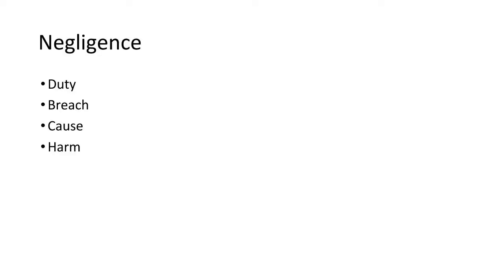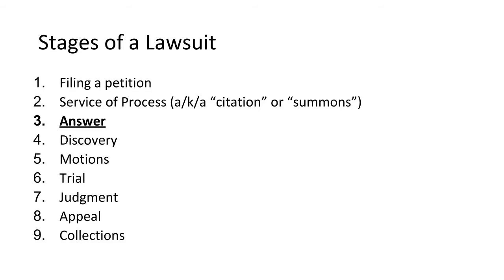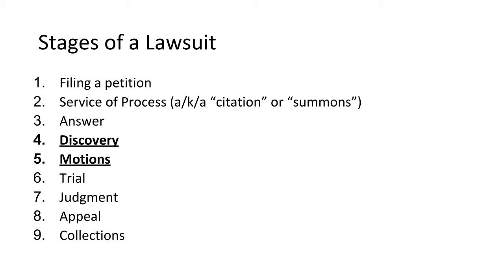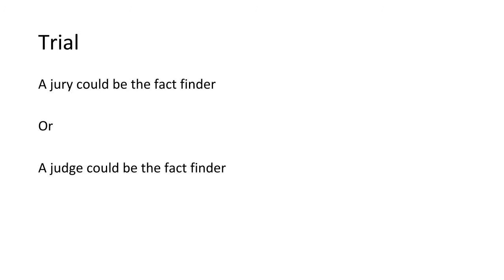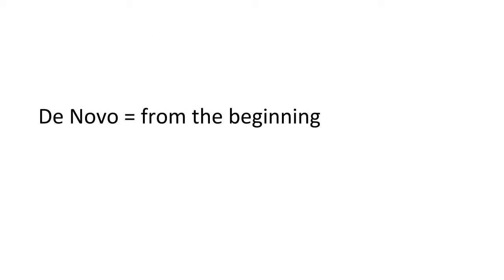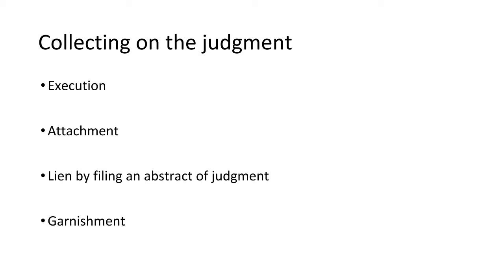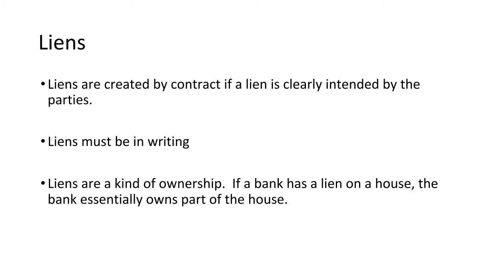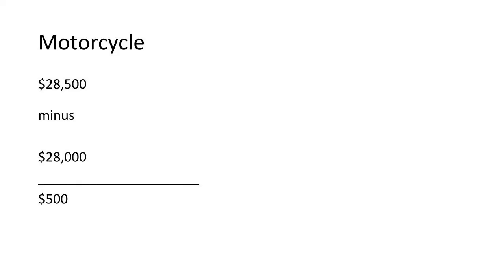Stages of a Lawsuit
An explanation of civil lawsuits from beginning to end.   “These messages contain the thoughts and opinions of Patrick Brady and do not represent official TSTC policy.